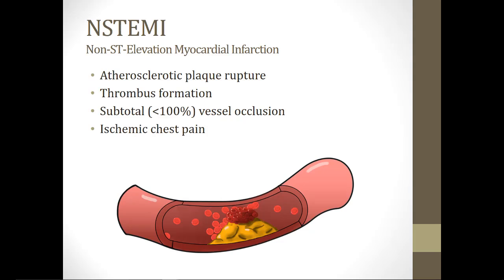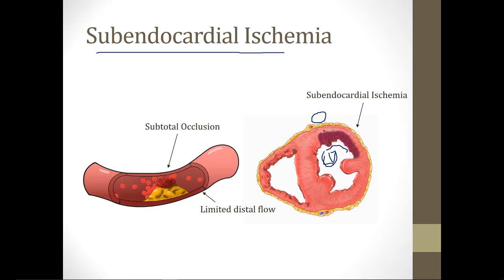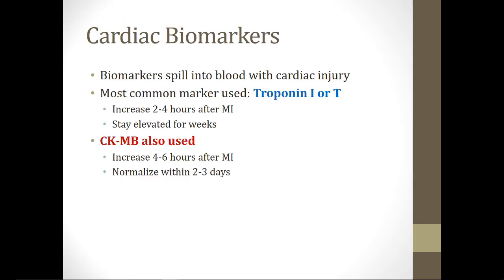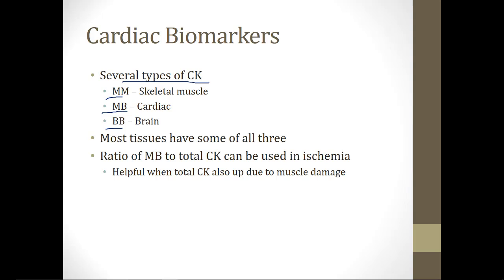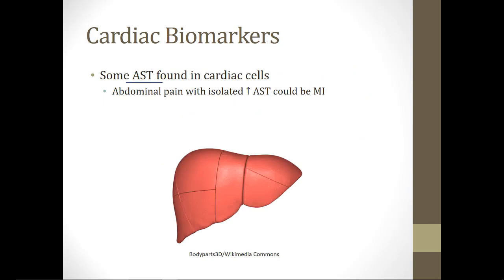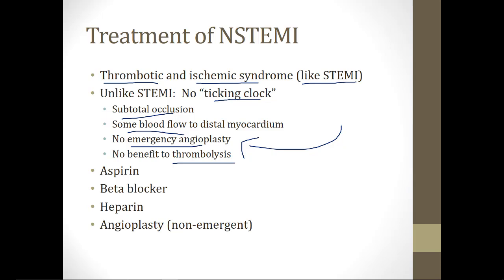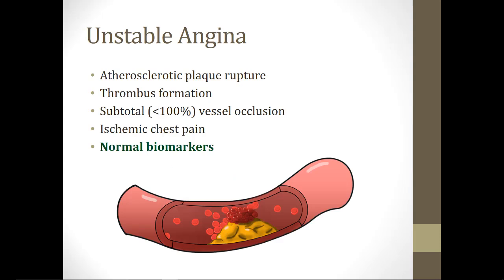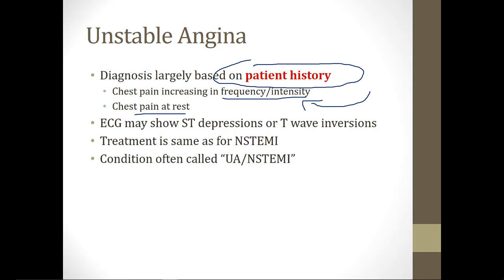Heart medicine// NSTEMI and UN stable Angina Urdu English language lecture....